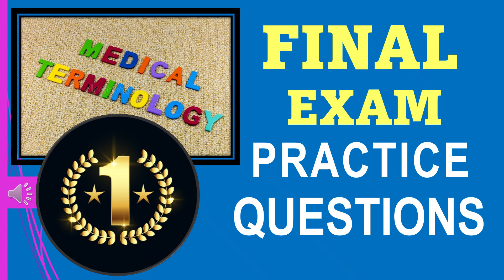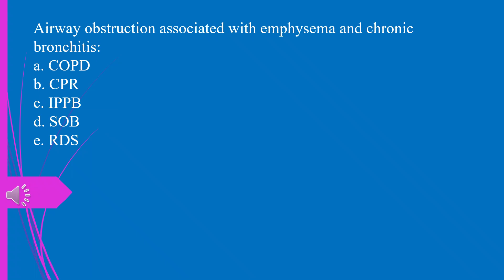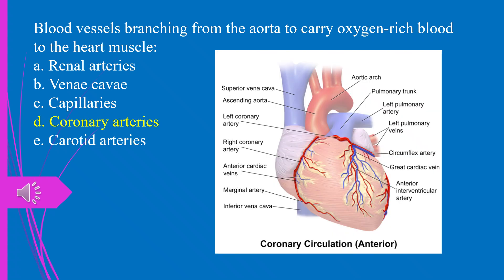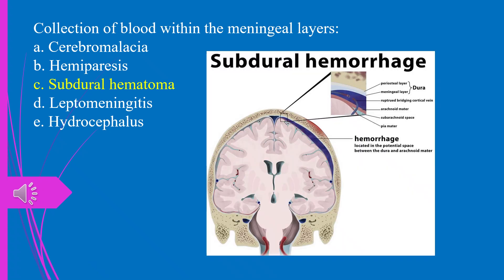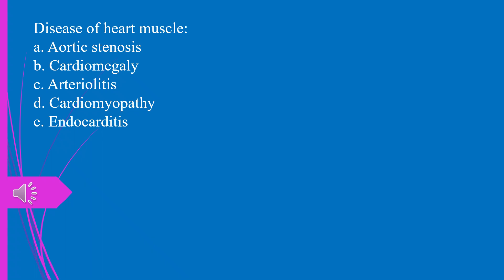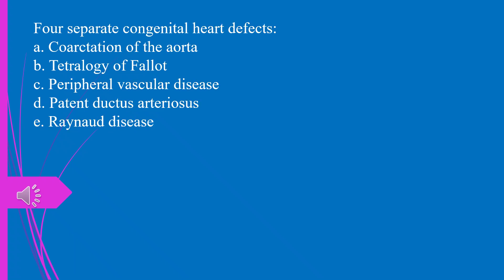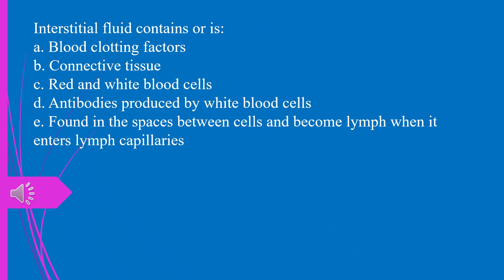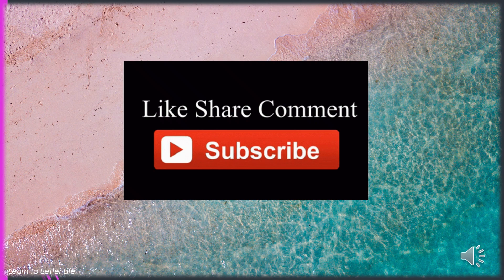Medical Terminology Final Exam Practice Questions- Part 1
Video 1 of 3 for Medical Terminology Final Exam.